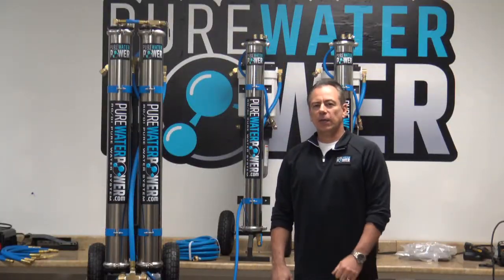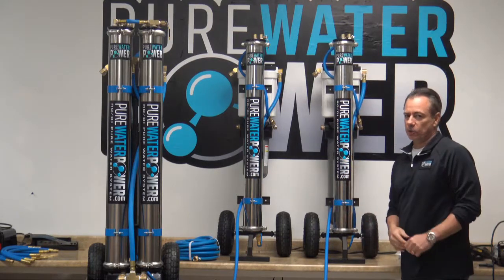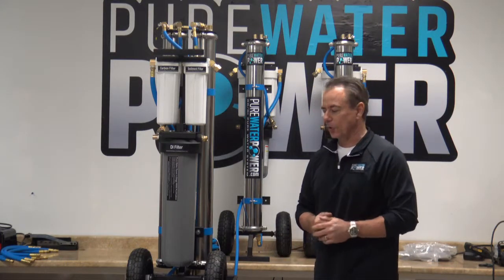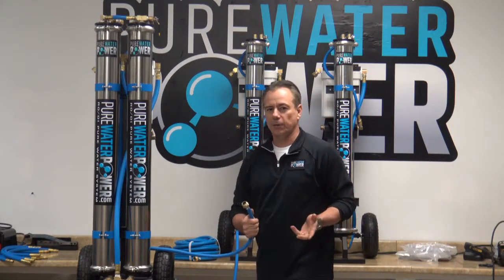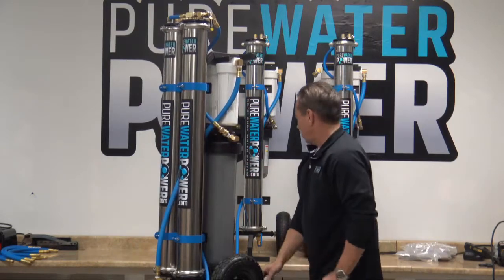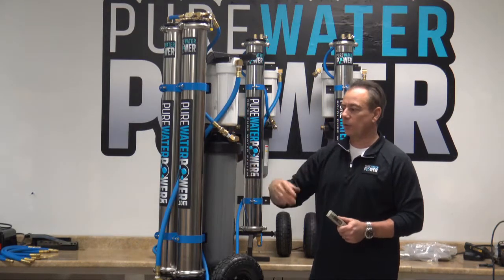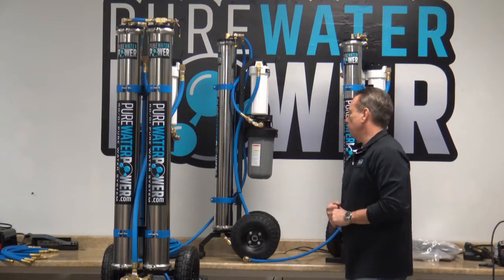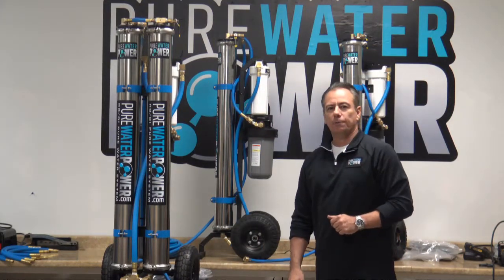Pure Water Power RODI Purification Carts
The Pure Water Power  4-stage Cart allows for spot free rinse using only regular tap pressure up to 50 ft. high and beyond.  This system is configured for optimum pure water cleaning and uses 4 types of filtration for the best and most economical total filtration possible.  The 4 stages of filtration are as follows:  Stage-1 from the incoming water supply is the sediment filter which removes rust and large solids, Stage-2; is the Carbon Filter which removes the Chlorine prior to stage-3; which is the Reverse Osmosis (RO) which removes 98% of the Total Dissolved Solids (TDS). before passing through the final Stage-4 De Ionization (DI) filter which brings the TDS level down to 0.
Choose from 3 different models depending on your needs.  Choose from Single RO with a 10" or 20" DI Filter or a Dual 40" RO for superior water flow that can run 2 poles with 4 jets each.
No matter what system you purchase they can be upgraded at anytime to the Dual RO and 20" DI filter configuration.  This means that this system will grow with you without the need to purchase new equipment in the future.